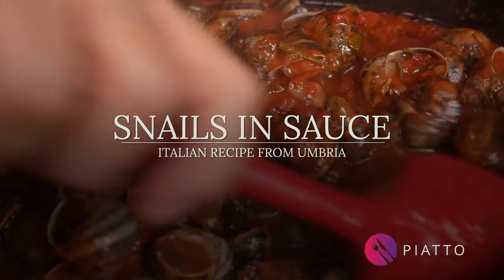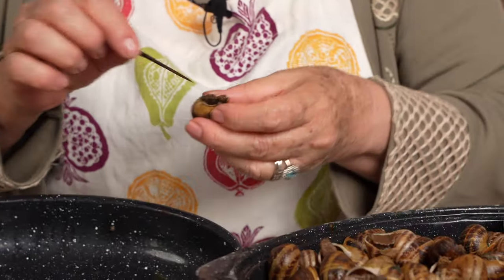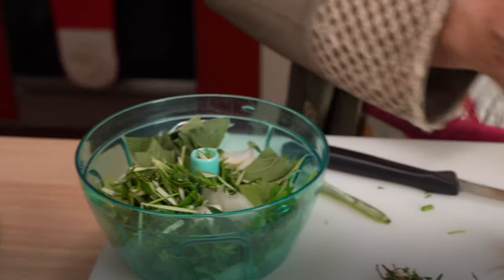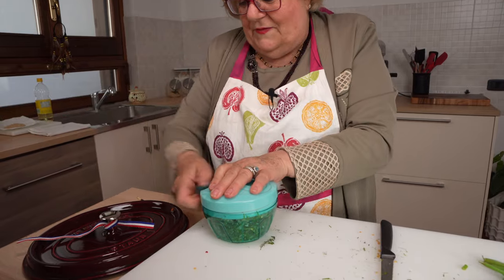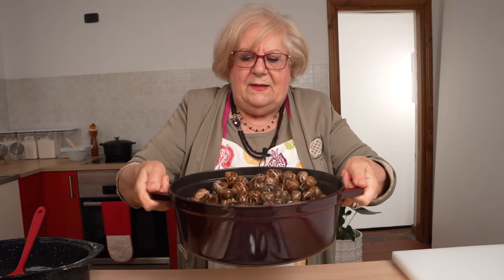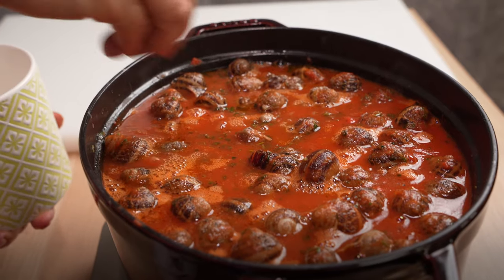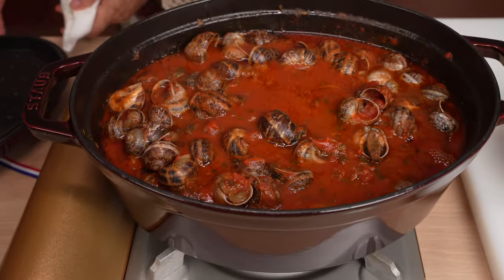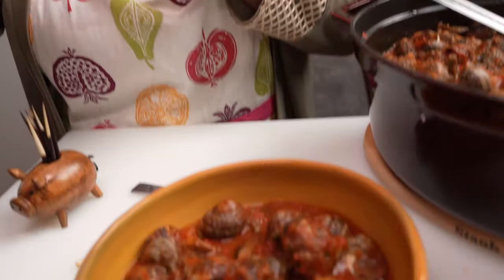Italian Grandma Makes Escargot (Snails) in Sauce | PIATTO RECIPES Italian Cooking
Watch Italian Grandma Lulu cooking snails Italian Style in a delicious herbed tomato sauce. Sometimes called 'escargot,' this snail sauce is to die for even if eating snails isn't your thing :) What do you think about snail cooking— yum or yuck?

In this PIATTO™ video recipe,  we present:

Snail Cooking, Italian Style! | Italian Grandma Makes Escargot in Sauce
In this PIATTO™ video recipe (filmed in Italy), an Italian Grandma cooks snails that she harvested from the garden. This snail recipe is a traditional dish of Umbria Italy. It is made with a bunch of fresh herbs and tomato sauce.

INGREDIENTS
Snails - 1.5 kg; already cleaned, purged, boiled
Onion - 1/2 large
Celery - leaves from a few ribs
Costmary - 3 leaves
Sage - 4 leaves
Rosemary - 3 sprigs
Mint - 3 sprigs
Garlic - 4 cloves
Majorana - some sprigs
Thyme - some sprigs
Finocchietto (wild fennel fronds) - some sprigs
Red Chili Pepper (mild) - 1
Crushed Tomatoes - 1 can (400 g)
Tomato Puree - bottle (400 g)
Water - 1/2 cup or as needed
Salt and Black Pepper - to taste
Bread Crumbs - 3 tbsp
Anchovies - 2

Purge the snails if you are using snails you've harvested yourself.

Wash the snails with a handful of salt, then rinse them several times with filtered water. Leave the snails to soak for 30 minutes.

After cleaning the snails, you’ll need to boil them in a pot of water. Cook the snails for 30 minutes. Use a strainer to skim and remove the foam that forms.

After 30 minutes, add an onion cut into 4 pieces and some herbs that will also be used later to season them: fennel, marjoram, thyme, celery etc ... Cook for an hour.

OPTIONAL: Remove the stomach/intestine
As soon as the snails cool, take the snails out of their shells one by one. Remove the intestine at the bottom and put the snails back inside the shell.

Prepare with this Italian snail sauce or a sauce of your choice.

PRODUCTS USED IN THIS VIDEO
► Staub Dutch Oven